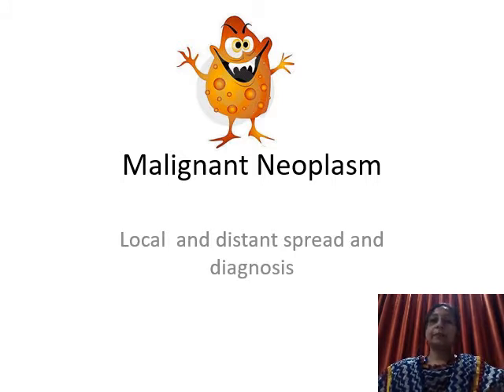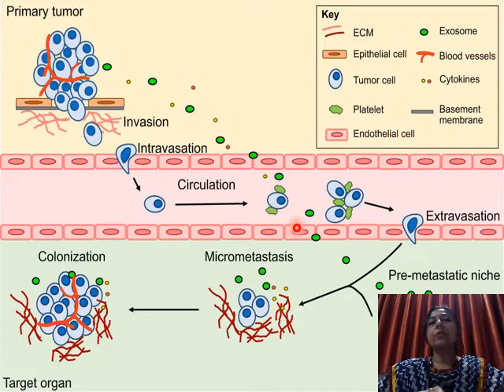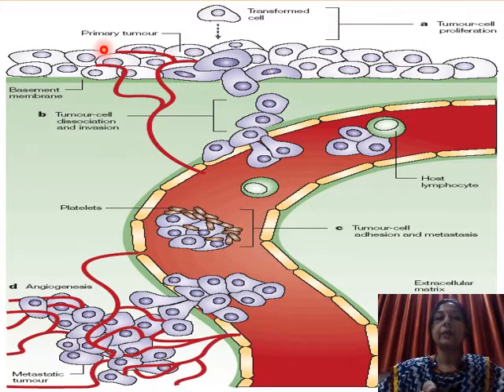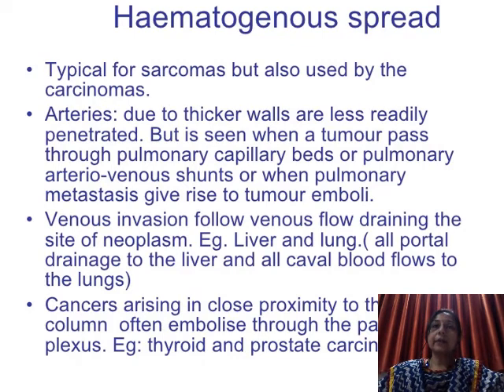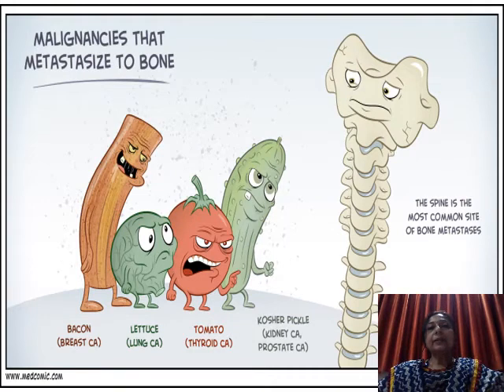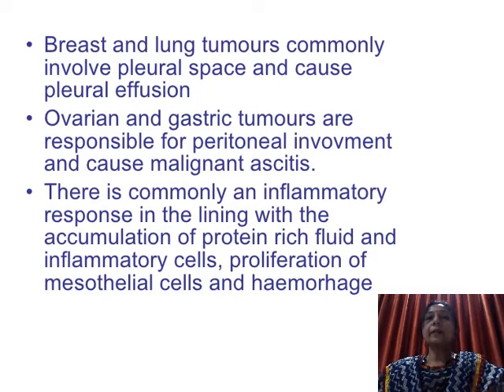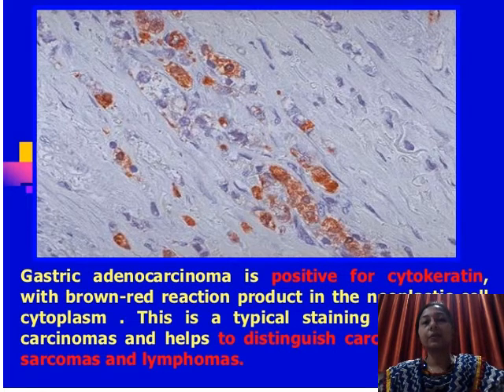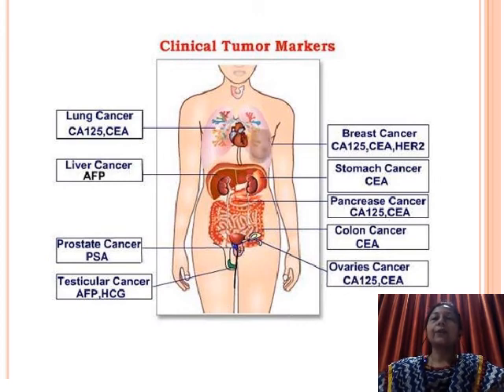Metastasis & Diagnosis By. Dr. Shamim Sheikh Dept. of Pathology MPSMC Jamnagar